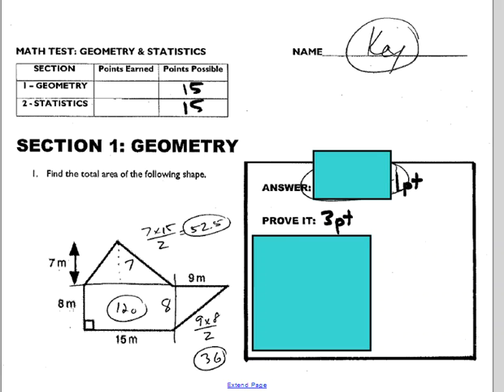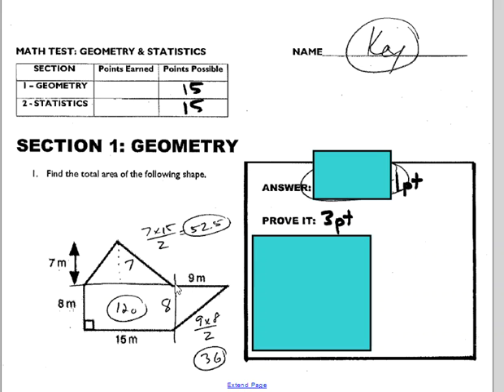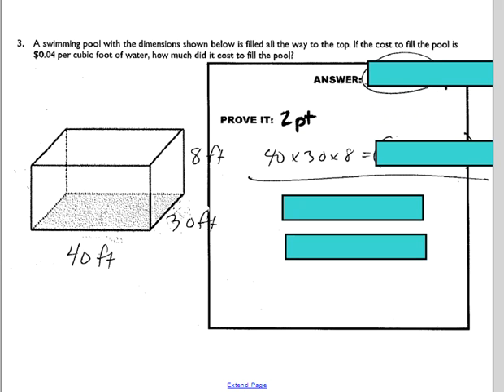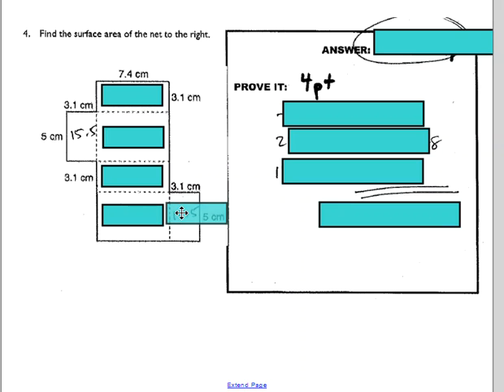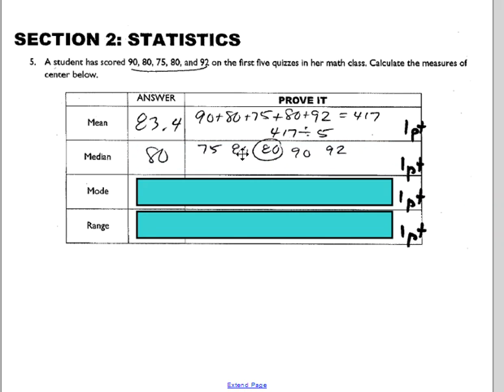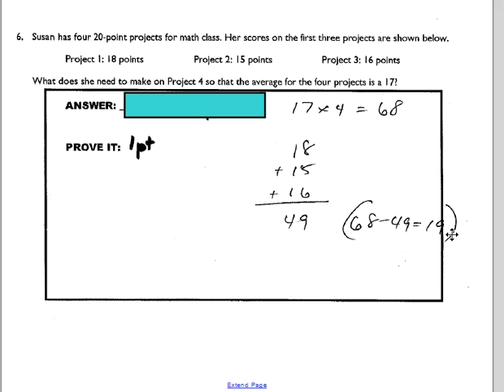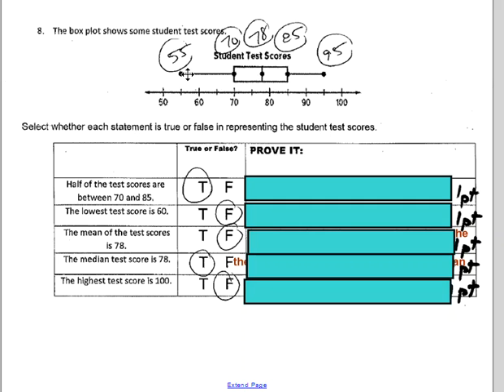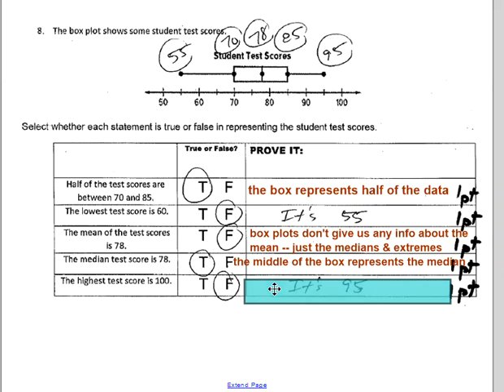Geom&Stats Test KEY